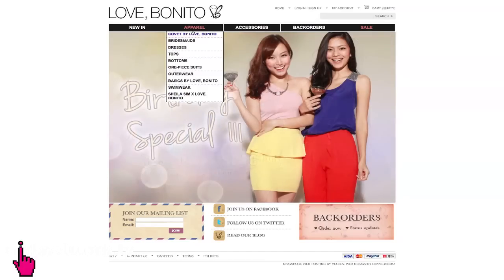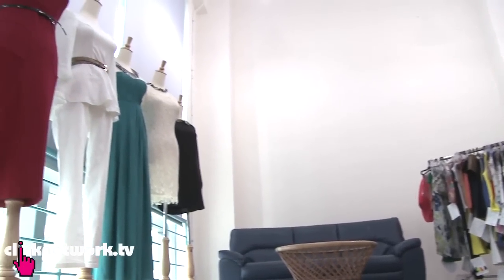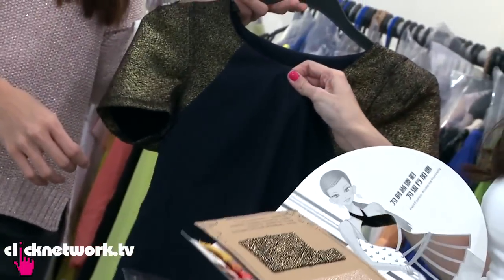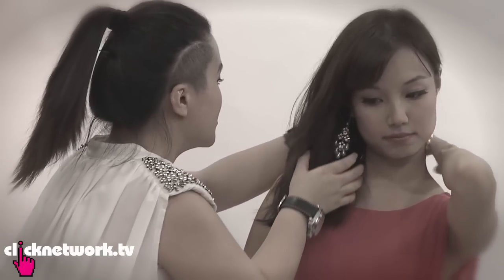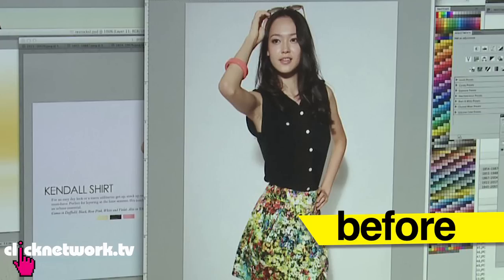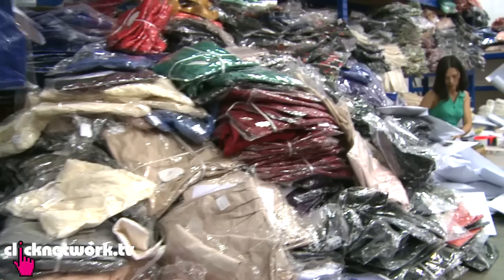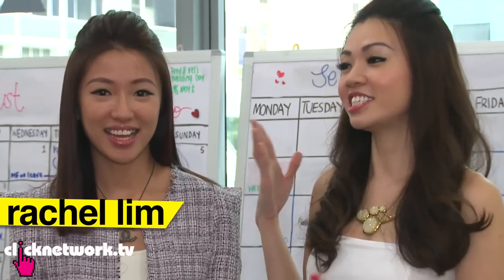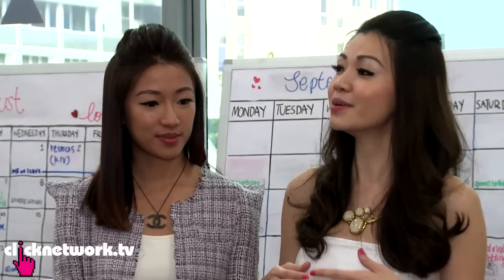Love, Bonito - That F Word: EP3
Love, Bonito is one of Singapore's biggest online fashion success stories. It was started by three young ladies that turned a humble blogshop into one of the largest online fashion retailers here.